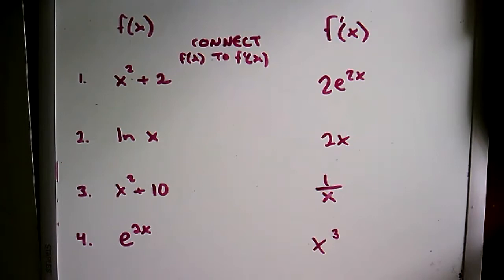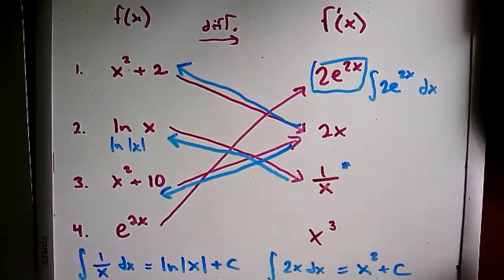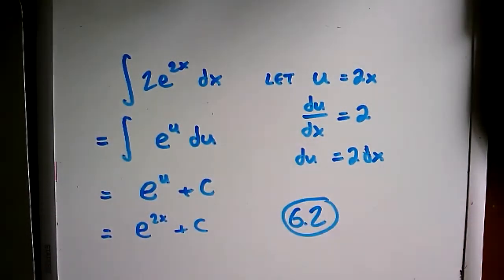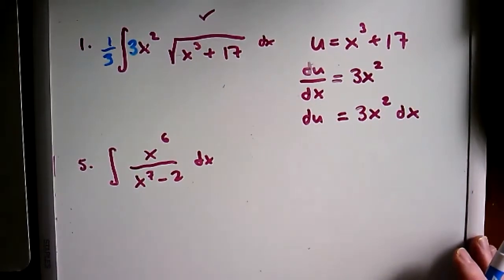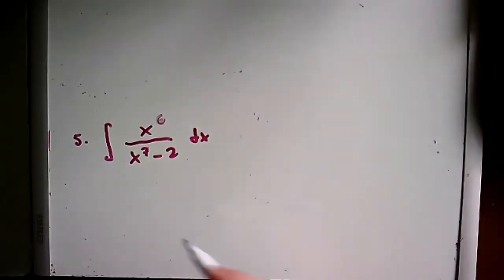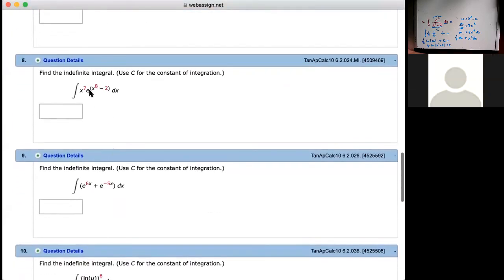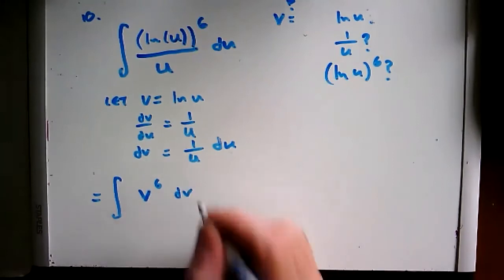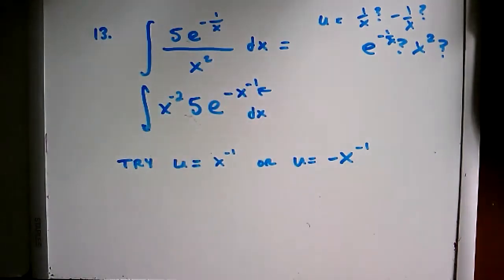M-161 Live Session (Summer '20) 6.1-6.2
Indefinite integrals, u-substitution